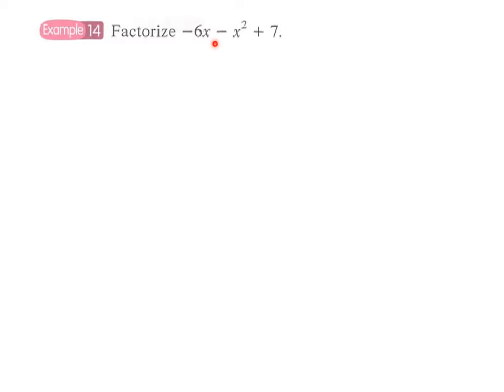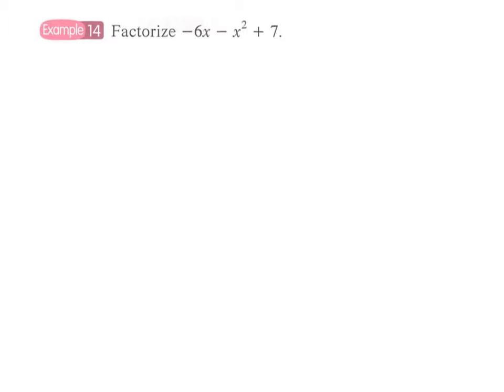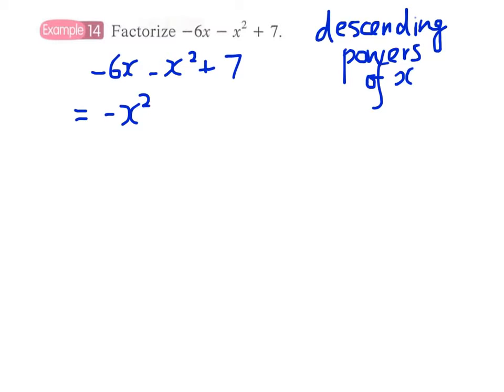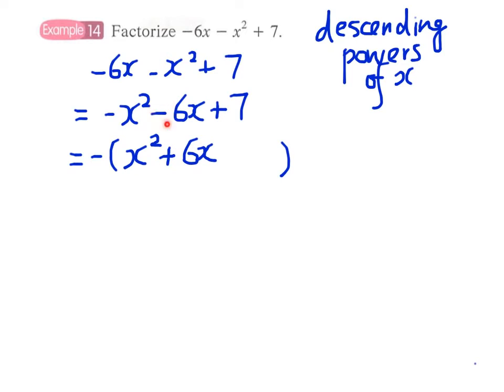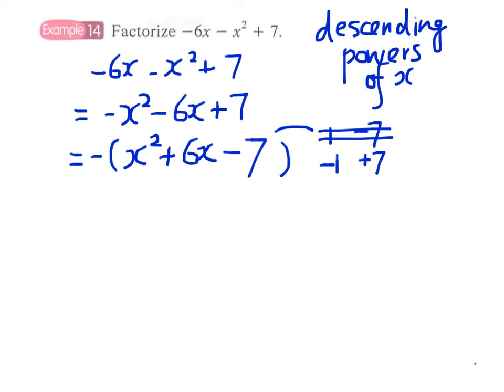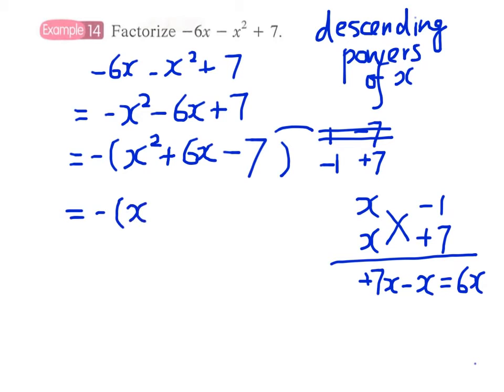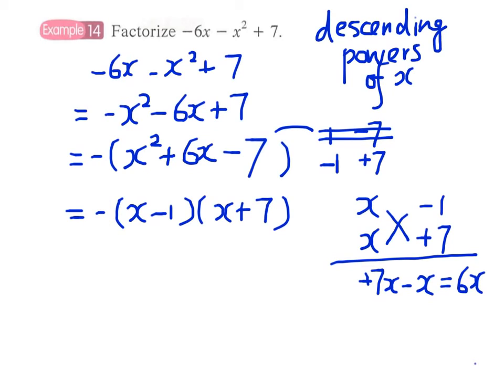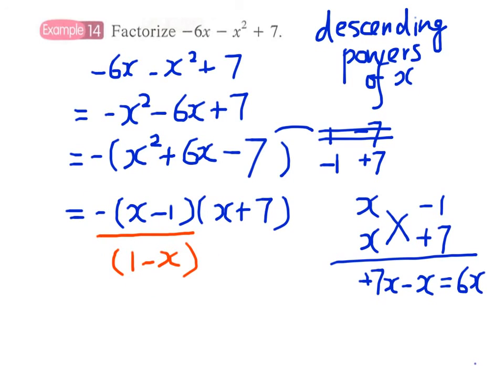1.2a Example 14